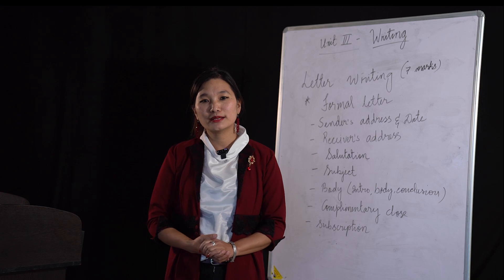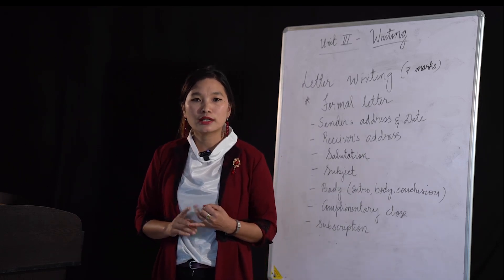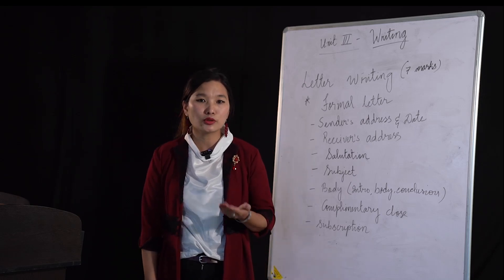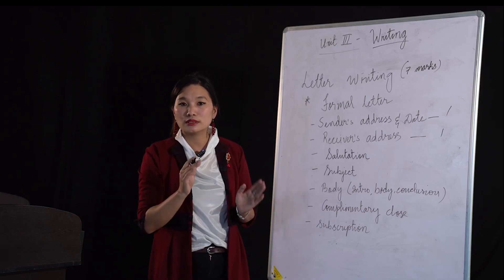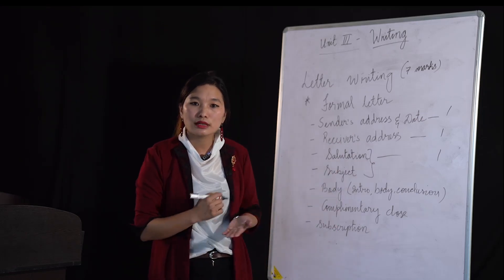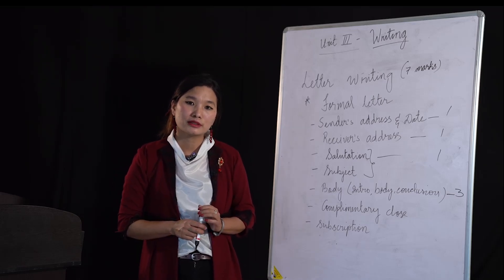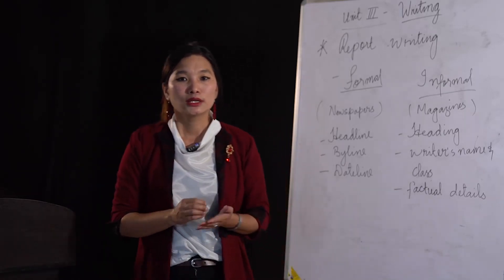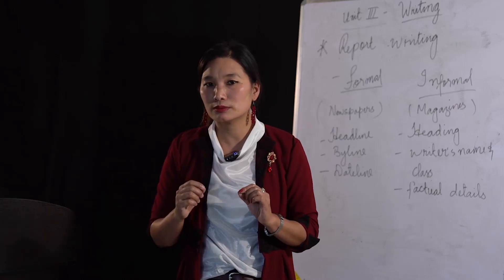06 May 2020 Class X English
Topic: Report Writing and Letter Writing